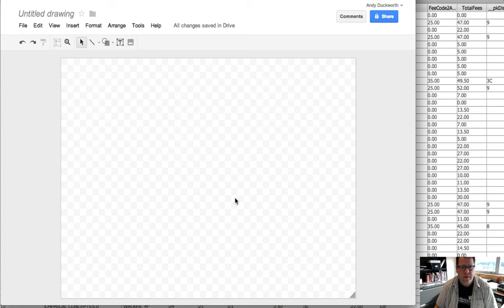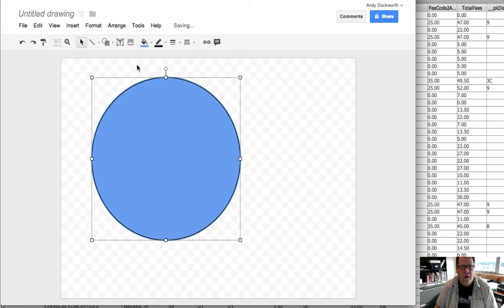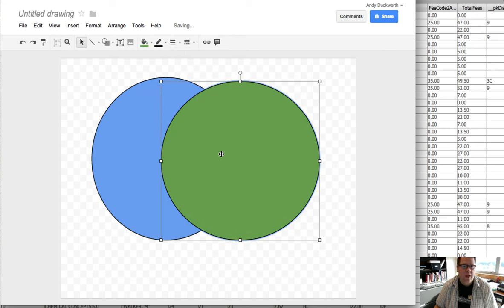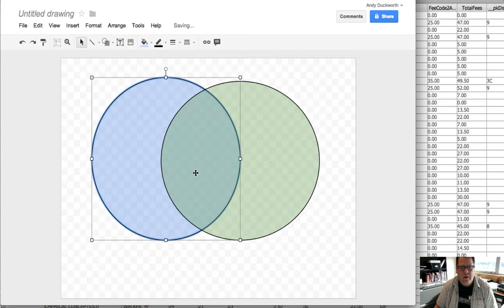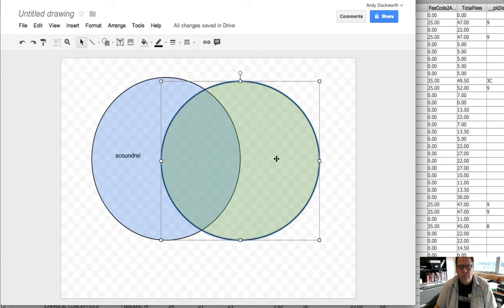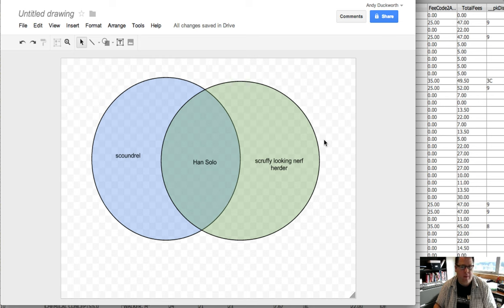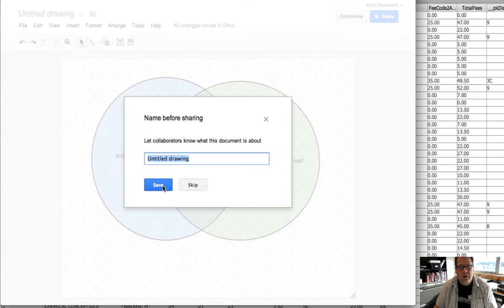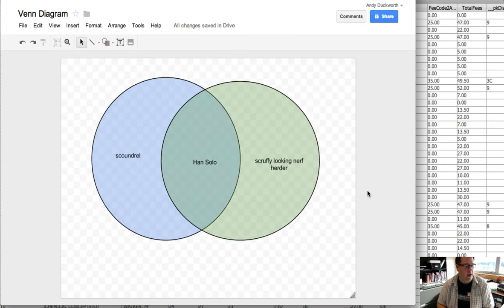Venn Diagrams with Google Draw